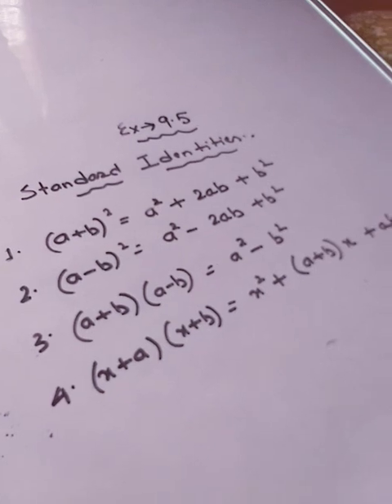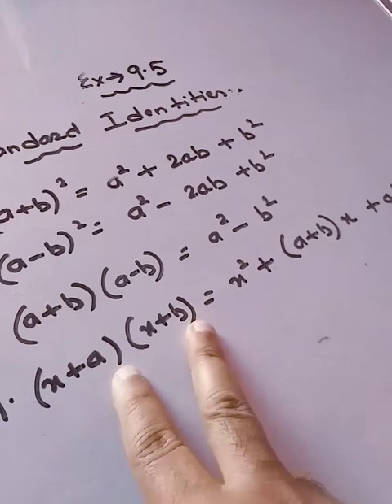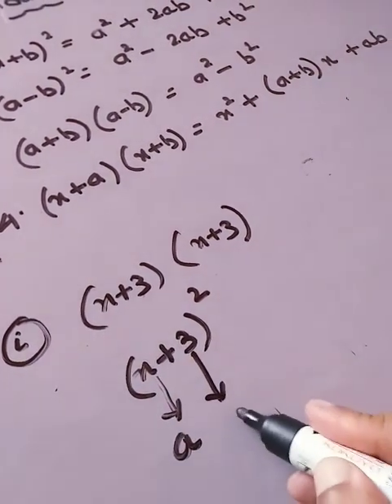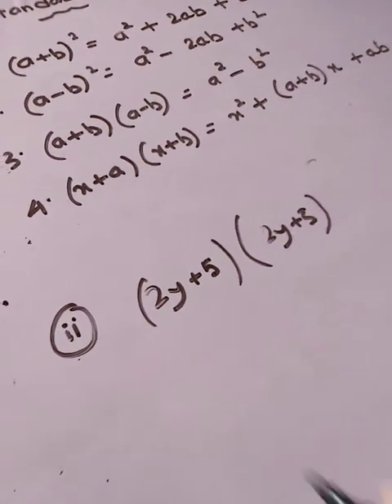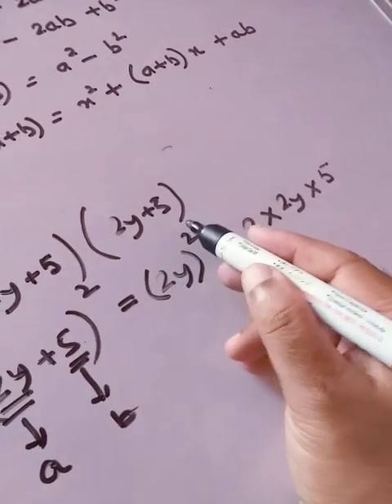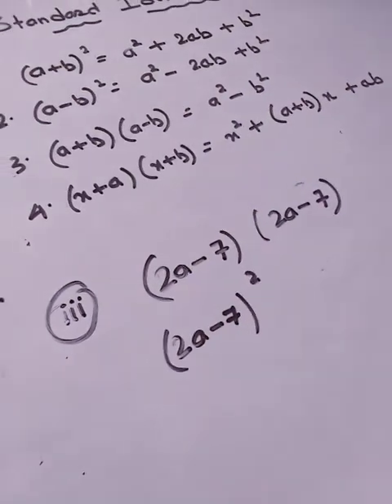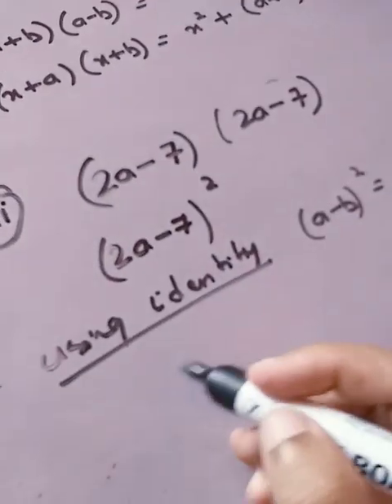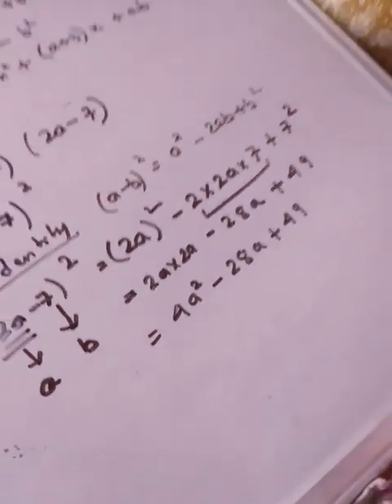Algebraic Expressions and IDENTITIES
Ex 9.5 sum 1 i  , ii ,iii